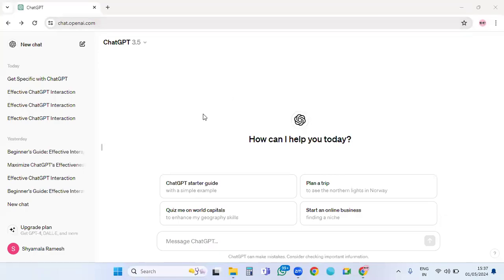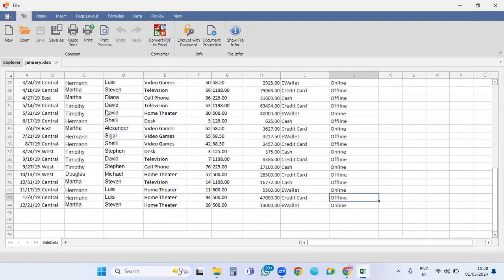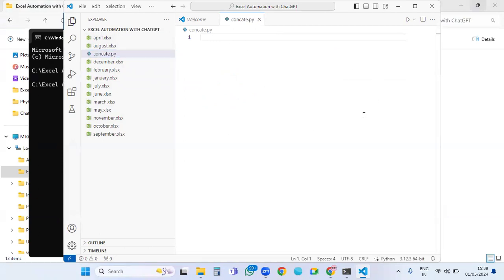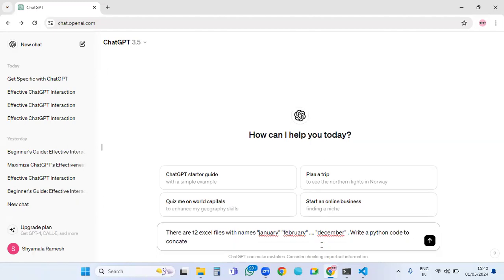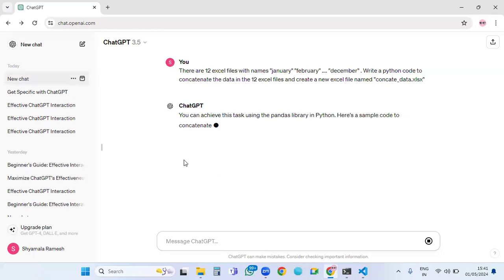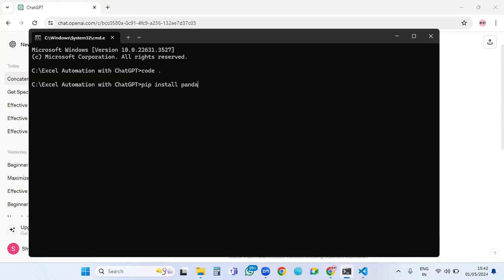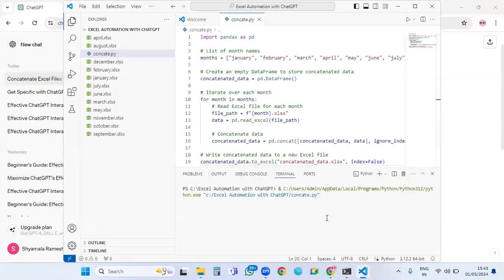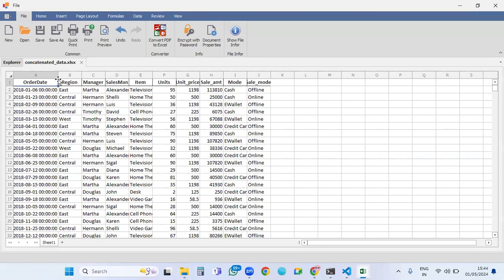Automate Excel with Python and ChatGPT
Automate Excel using Python and ChatGPT.
Use Python and ChatGPT to automate Excel tasks.
Automate Excel tasks with Python and ChatGPT.
Excel automation made easy with Python and ChatGPT.
Python and ChatGPT automate Excel tasks.
Excel tasks automated by Python and ChatGPT.
Python and ChatGPT make Excel automation simple.
Python Excel automation with ChatGPT
Make Excel automatic using Python and ChatGPT
Excel automation with Python and ChatGPT
Python and ChatGPT make Excel automation easy
How to automate Excel using Python and ChatGPT
How to utilize Python and ChatGPT for automating Excel
How Python and ChatGPT automate Excel tasks
How to automate Excel with Python and ChatGPT.
How to use Python and ChatGPT for Excel automation.
How to streamline Excel tasks with Python and ChatGPT.
How to simplify Excel automation using Python and ChatGPT.